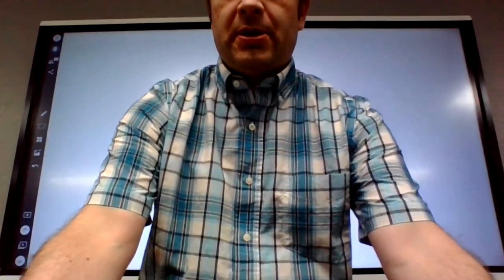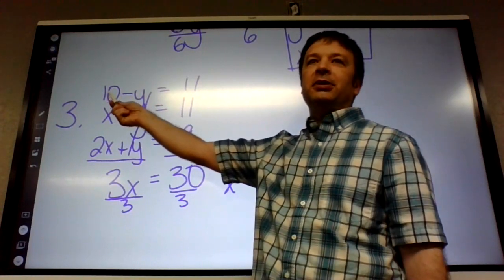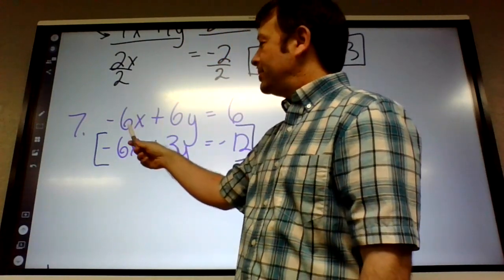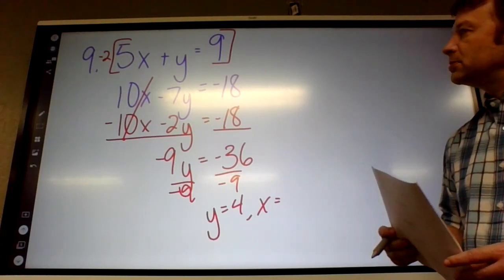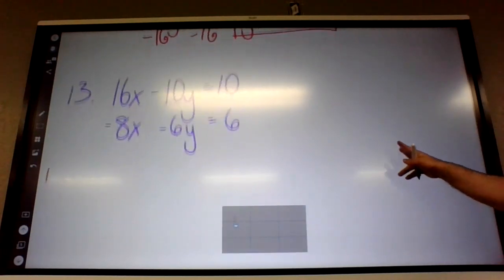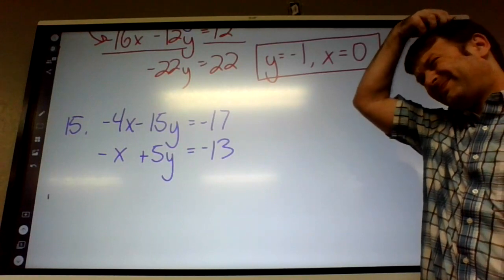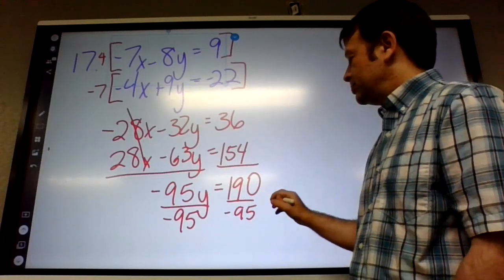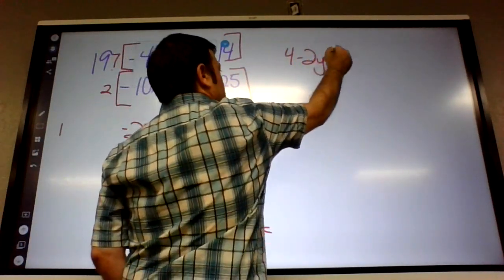Algebra 1 Elimination worksheet